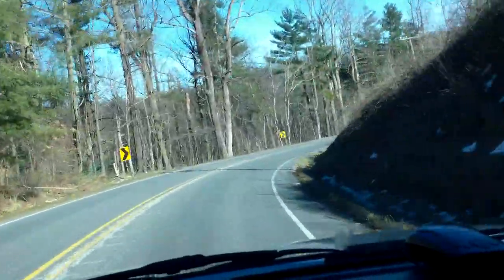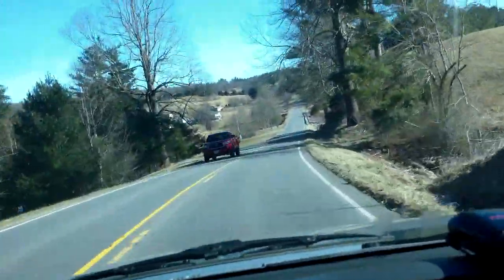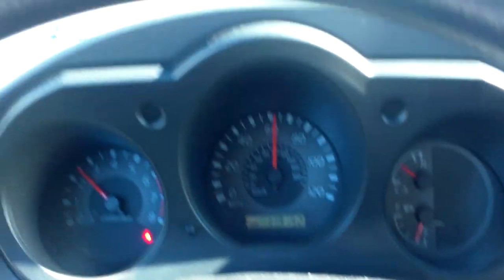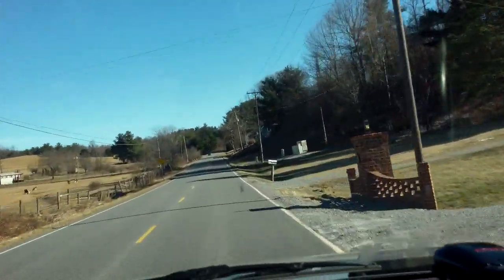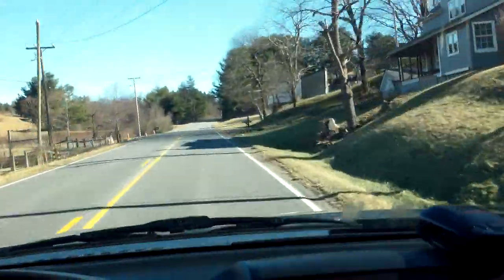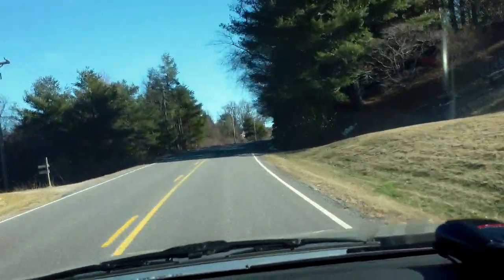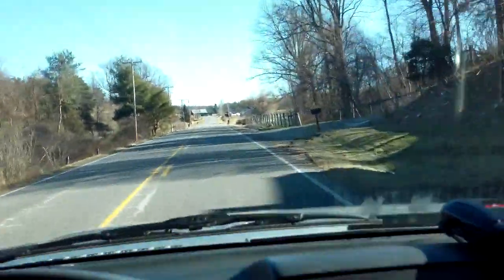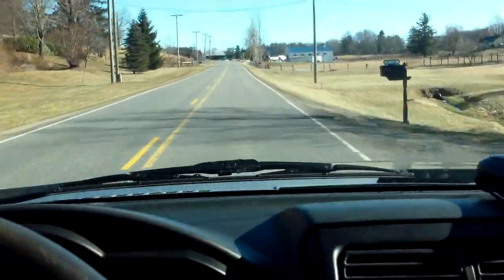Gearing Matters Rant!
Weight - and gearing - have a yuge effect on fuel economy. Even to the extent of almost eliminating 40 years of “advanced” technology, including computer-controlled electronic fuel injection.

- the web's best Libertarian gearhead site!